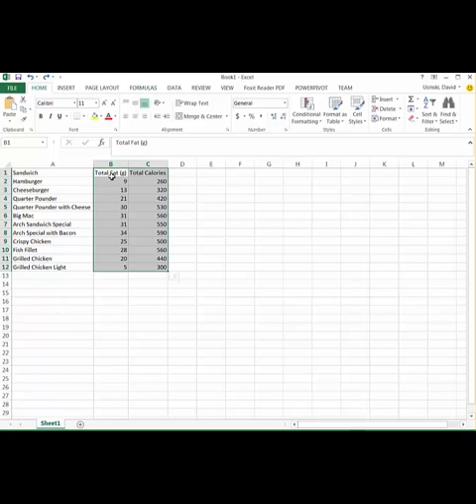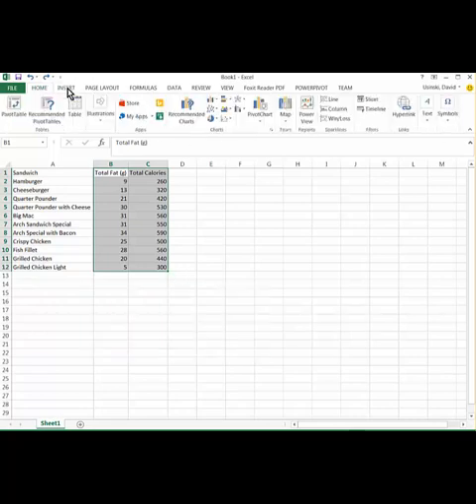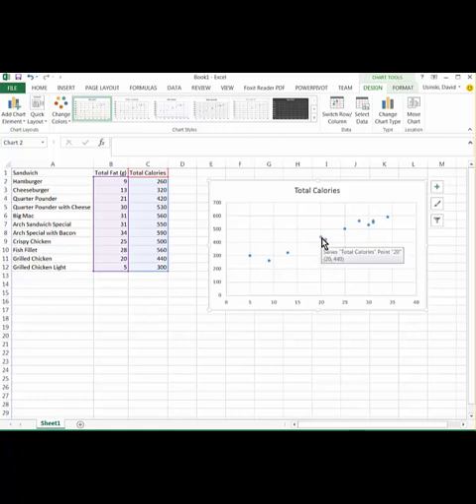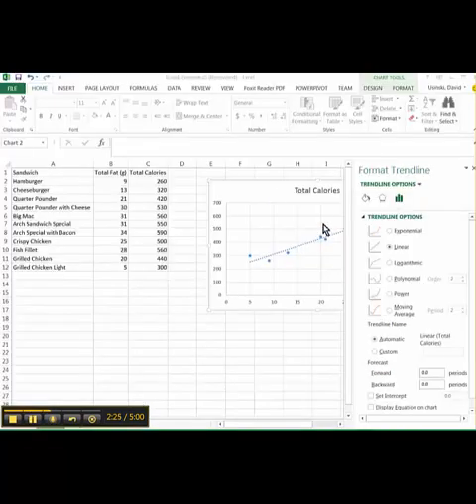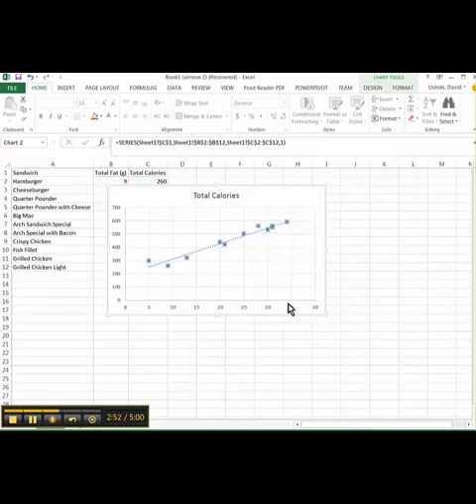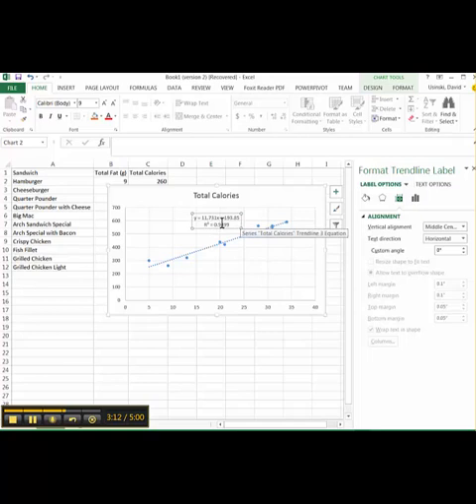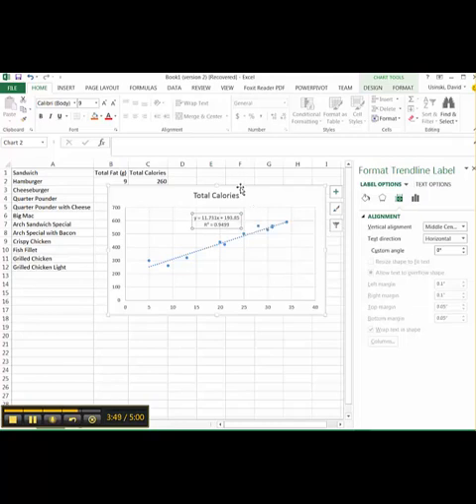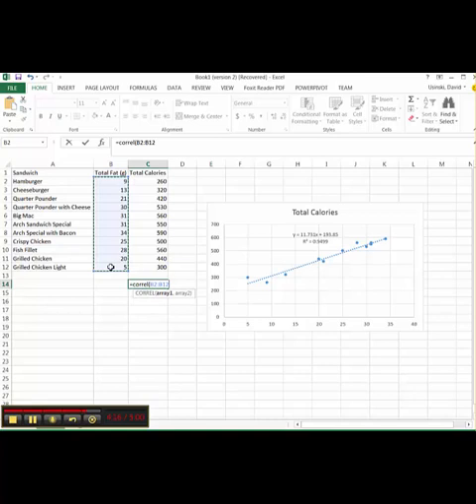MS Excel Tutorial Regression and Correlation